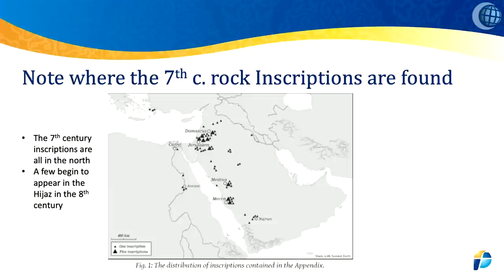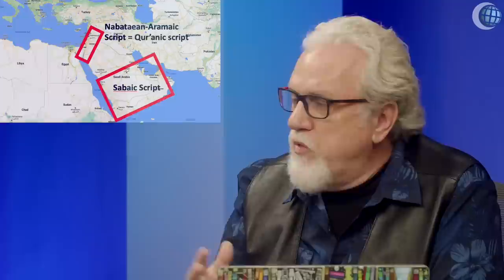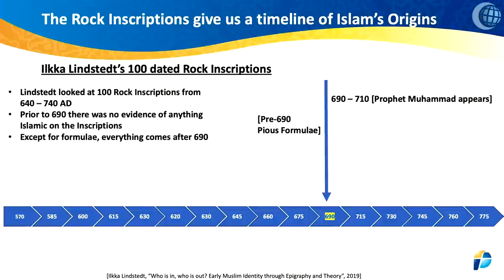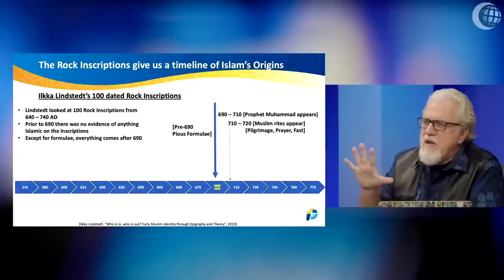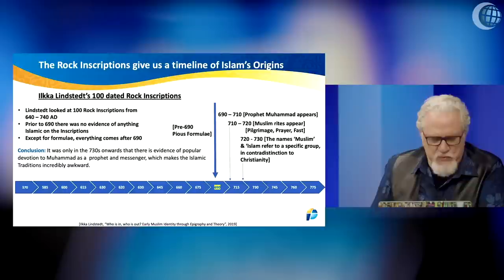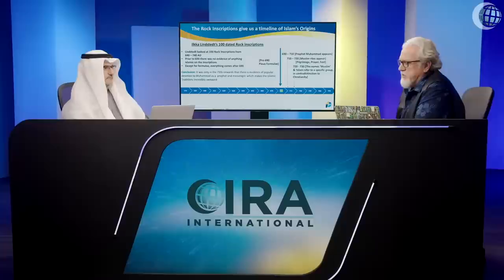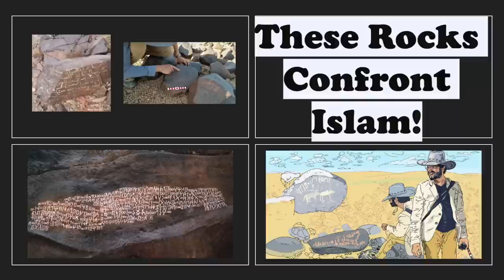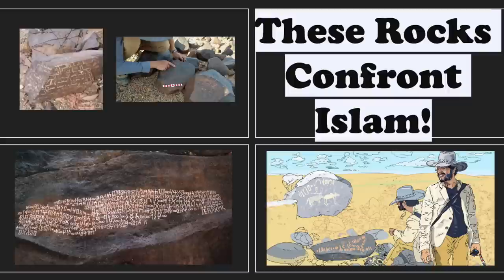#27: 7th-Century ROCK INSCRIPTIONS Debunk Islam!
After proving with the coins that the Standard Islamic Narrative is completely wrong concerning how Islam began, we now go to the Rock Inscriptions to find a similar problem.

Rock Inscriptions, because they are made out of rocks which don't disintegrate or deteriorate over the centuries, are excellent pieces of evidence from the 7th century to give us a window into what was happening in that part of the world and at that time.

So far researchers have located over 100,000 Rock inscriptions with 30,000 of them catalogued and surveyed across Arabia, the Negev, the Trans-Jordan, and Syria. Another 70,000 more have yet to be catalogued.

One would expect Muhammad’s name, or references to Islam, or to Muslims, or even references to the Qur'an and Mecca on these inscriptions, all of which are located along the Haj routes, yet we don’t find one inscription with any of these references on them until after 690 AD, a full 60 years after Muhammad supposedly died.

the Arabic used in these inscriptions are all chiselled in the Nabataean-Aramaic script which was the same Arabic which is later used in the earliest Qur'anic manuscripts. If they had been created in
the Hijaz part of Arabia (i.e. the central Western area), as Muslims tell us, they would have used the southern Sabain script which was used in what is today Yemen and Oman, a script which had been created in 600 BC, and continued for 1200 years in southern and central Arabia.

Ironically, the Sabaic script contained all the needed vowels and consonants required for a religious text, unlike the 7th century Arabic text which was used for the earliest Qur'anic manuscripts, which only employed between 14 - 16 consonantal letters, but without any of the 5 diacritical dots, nor the 3 vowels, all of which had to be created in the 8th and 9th centuries in order for people to understand what they were reading in the Qur'an.

Furthermore, in the 7th century there were no rock inscriptions in the central part of Western Arabia, because there were too few people living there, due to the desert environment of that area. Without water, you cannot have many people, and without large numbers of people, just like the coins, you aren't going to have many rock inscriptions.

Dr Ilka Lindstedt, in his research of rock inscriptions between the years 640 AD - 740 AD (which is roughly the Umayyad Period) found that almost all of the 7th century rock inscriptions were located in the north (i.e. around what is today Jordan, Israel, Lebanon, and Syria), and in the far south (i.e. around what is today Yemen).

His findings concerning what these inscriptions said were also quite striking:

Pre-690: Prior to 690 there was no evidence of anything Islamic on the Inscriptions (i.e. there was nothing written about Muhammad, nor about the Qur'an, nor about anyone called Muslims, nor about any religion called Islam, nor even anything about a city called Mecca), which because these all should have been in existence for over 60 years should have reference to reference about them. Except for certain pre-Islamic formulae, there is just nothing Islamic at all.

690 AD - 710 AD: References to a prophet called Muhammad begin to appear. But this is still not a prophet who lived in Mecca or Medina, but much further north.

710 AD - 720 AD: References to Muslim rites begin to appear, which include the pilgrimage, prayers, and even fasting.

720 AD - 730 AD: It is only at this late date that we begin to find the name 'Muslim' and 'Islam' used as a specific group in contradistinction to Christianity.

Consequently, it was only in the 730s and on-wards that there is evidence of a popular devotion to Muhammad as a  prophet and messenger, which makes the Islamic Traditions incredibly awkward, since they clearly state that this all occurred during the time of Muhammad himself, which according to their dates would have happened over a century earlier.

Much like almost every piece of evidence we are finding in the 7th century, these rock inscriptions categorically debunk the Standard Islamic Narrative historically.

Watch as Al Fadi and Dr. Jay use these inscriptions to hammer yet another nail into the historicity of origins of Islam.

© Pfander Centre for Apologetics - US, May 15, 2023
(73,400) Music: "Reaching the Sky" by Alexander Nakarada, from filmmusic-io